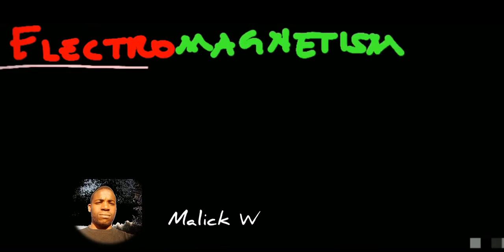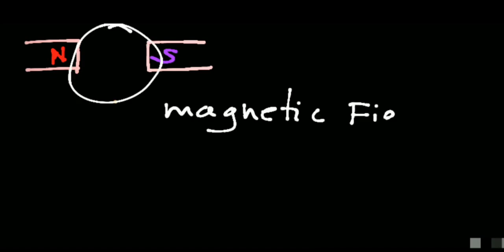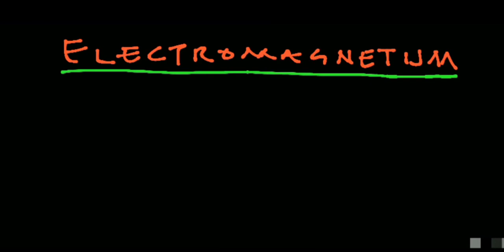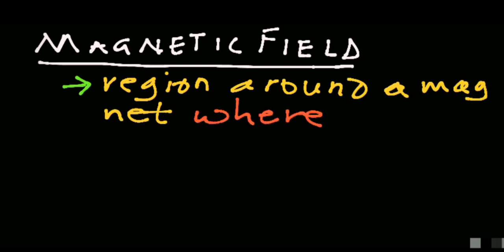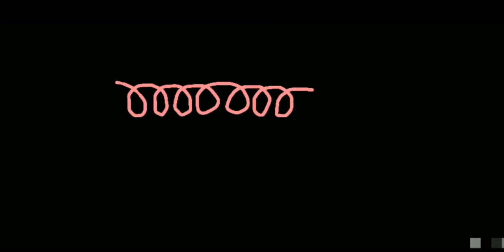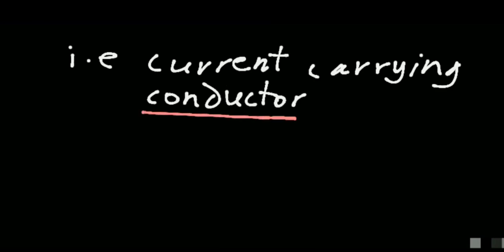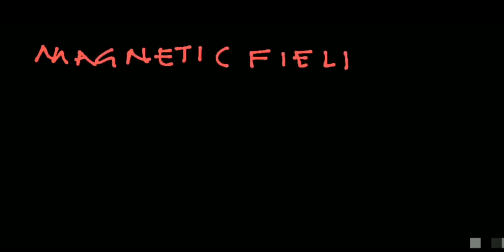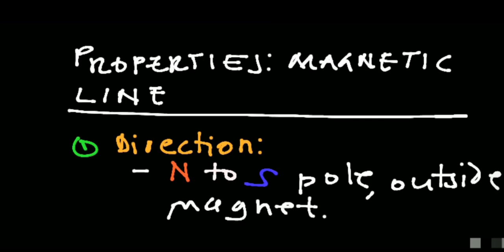EDUSTUDIOtz Physics Form SIX ELECTROMAGNETISM e1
Physics Form Six| Mwl. Malick W| 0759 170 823
Electromagnetism
e1
Tanzania Syllabus